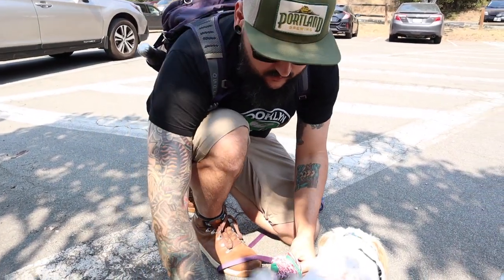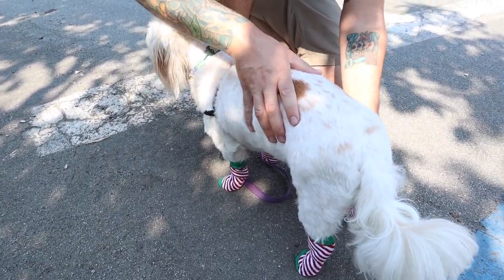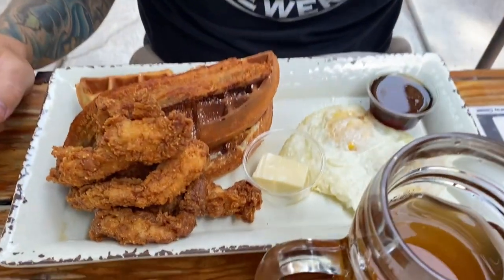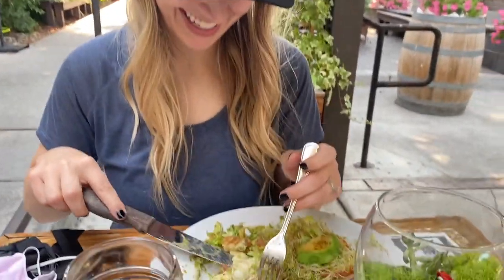BAY AREA HIKE & BRUNCH VLOG | Tony Look Trail to Steven's Creek Reservoir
With the ongoing wildfire situation in California, we decided to stick closer to home for this week's hike. We headed a few minutes down highway 280 to Steven's Creek County Park, where we took the Tony Look Trail to Steven's Creek Reservoir! Afterward, we headed to our favorite brunch spot for a couple of beers and some brunch food.

Our Hiking Gear:
Osprey Daylite Plus Pack
Forsake Men's Halden Hiking Boot
Forsake Women’s Patch Hiking Boot
24 oz Hydroflask

Our Camera Gear:
Joby GripTight ONE GP Stand (for iPhone)
Canon EOS M50 w/ EF-M 15-45mm IS STM Kit Lens
Rode VideoMicro mic
JOBY GorillaPod 1K plus Kit Tripod
Extra LP-E12 camera batteries

Video Music:
Second song

Fourth song
Jarico - Summer Time